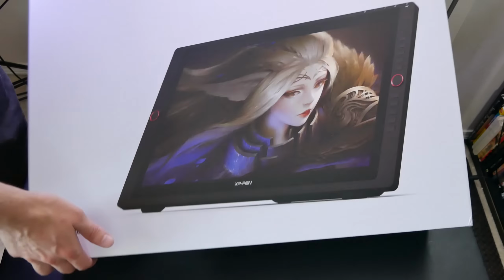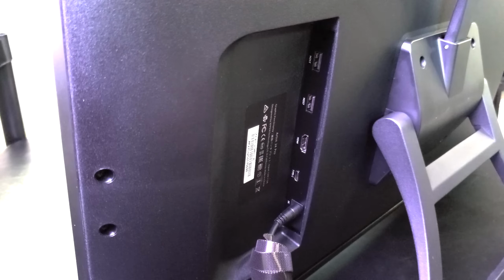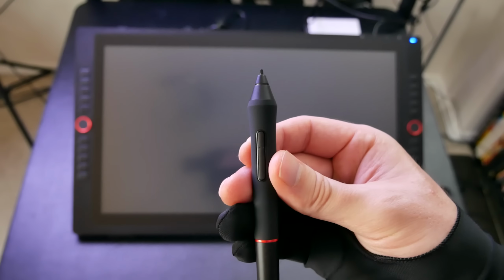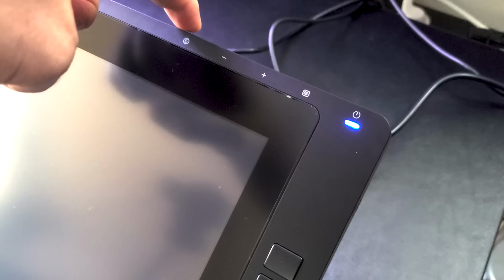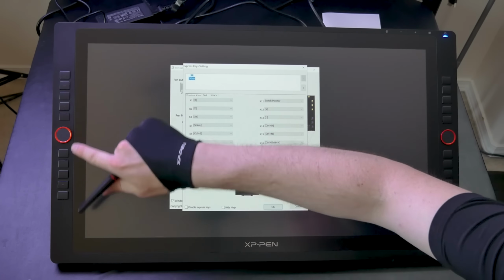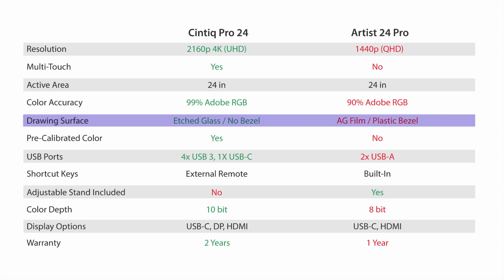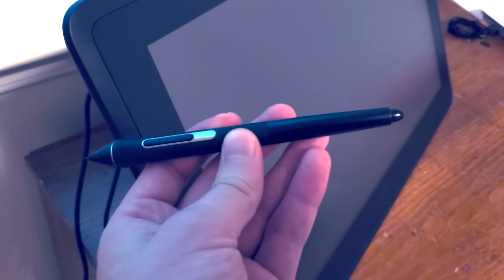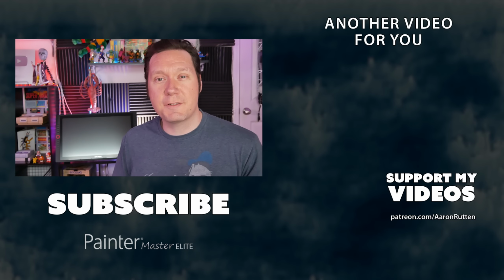XP-Pen ARTIST 24 PRO Review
My friend purchased the XP-Pen Artist 24 Pro and lent it to me to review. This is a 24" QHD Display Tablet. I'll demonstrate the features, test its performance and compare it to other similarly-sized display tablets.

Also shown in the video is the Cintiq Pro 24 which he also lent to me. The Cintiq 22 was provided by Wacom for review purposes. All opinions in this review are my own.